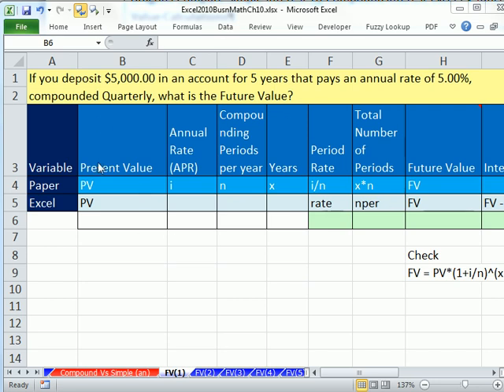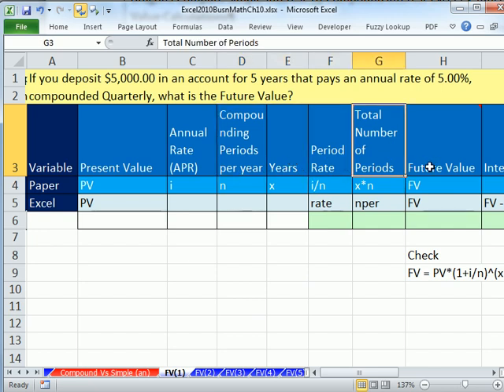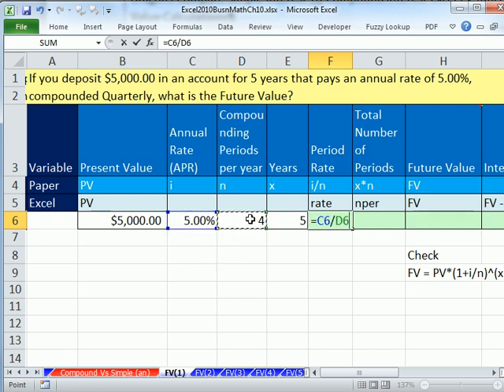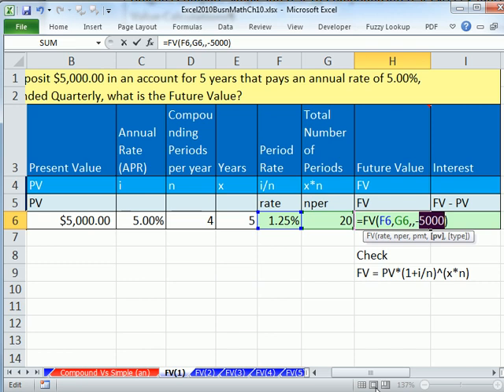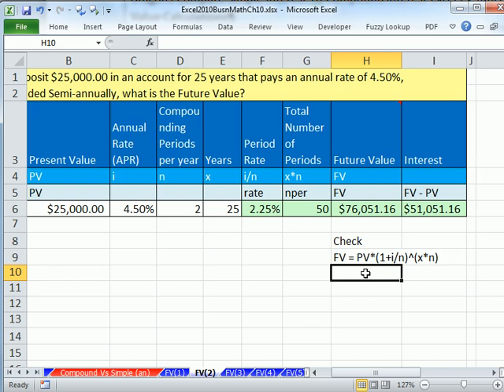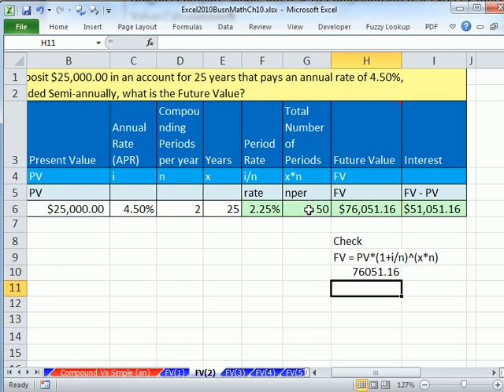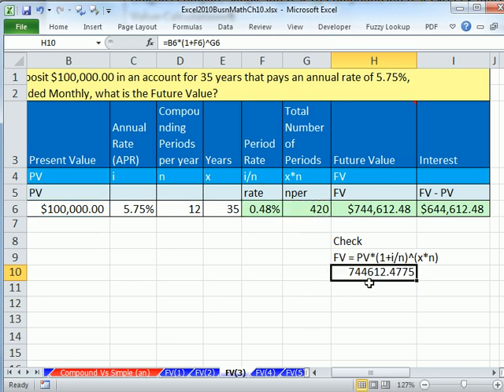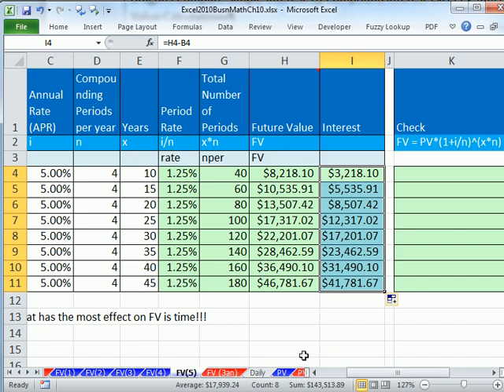Excel 2010 Business Math 81: FV Function For Future Value Calculations 5 Examples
In this video learn how to calculate:
1. FV Function For Future Value Calculations at a Bank 5 Examples
2. The variable that has the most effect on FV is time!!!